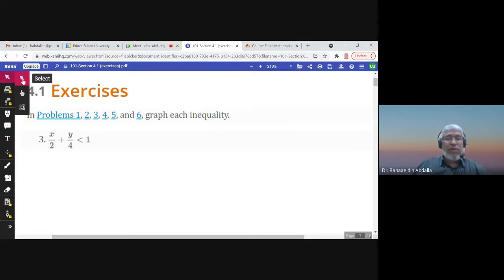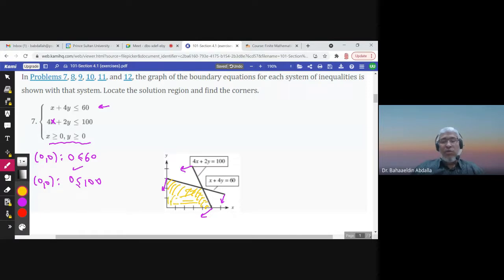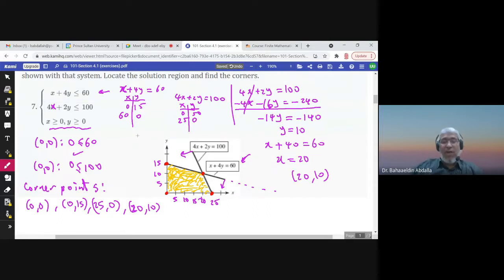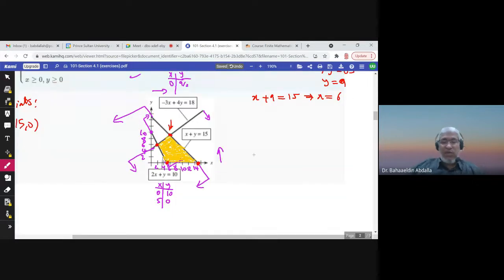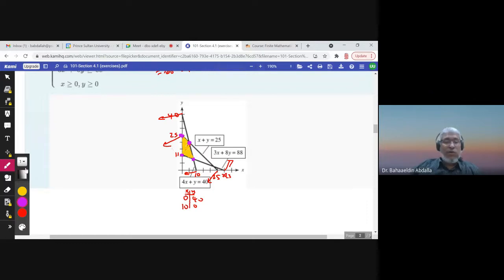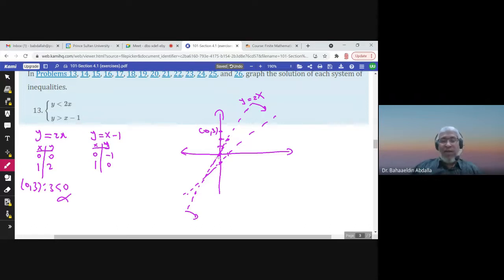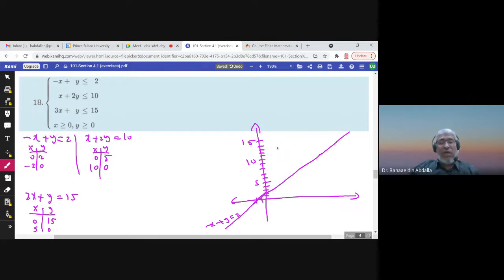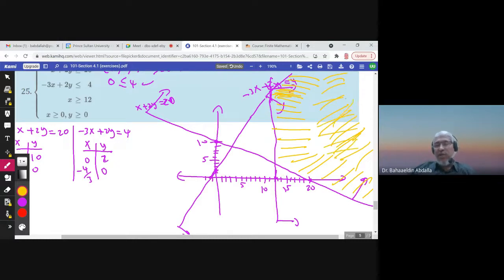4.1 Linear Inequalities in Two Variables (exercises)